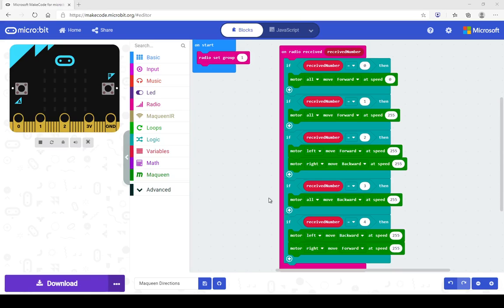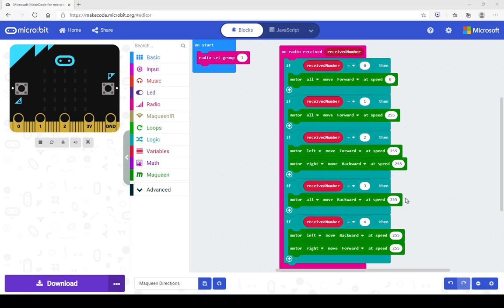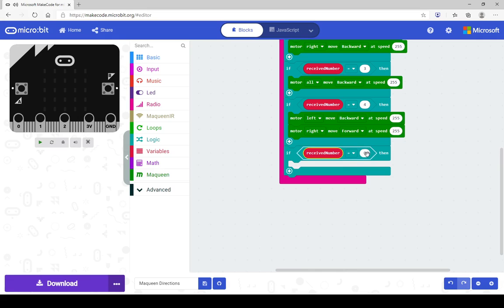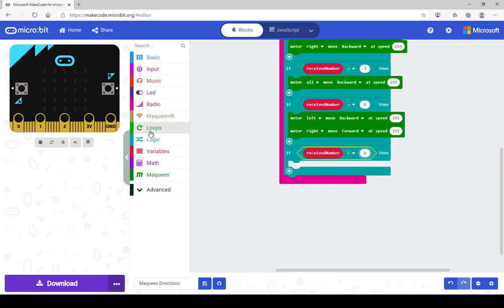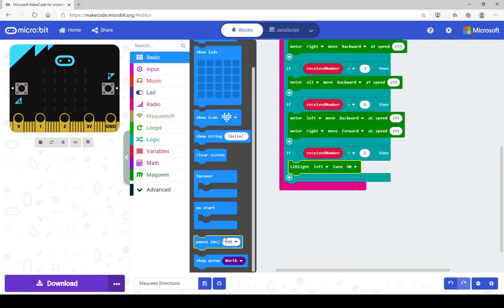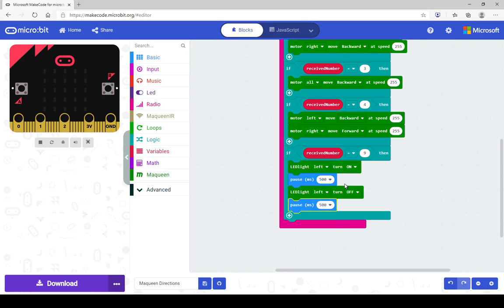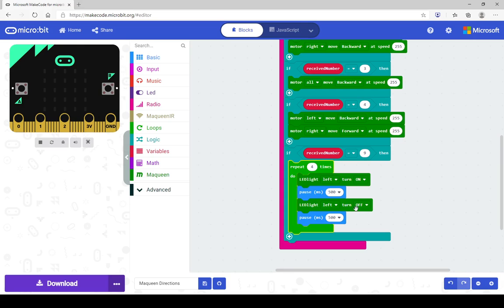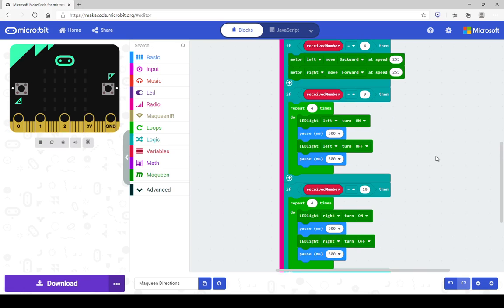Indicators for Micro:Maqueen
Programming the indicator LED's for Micro:Maqueen